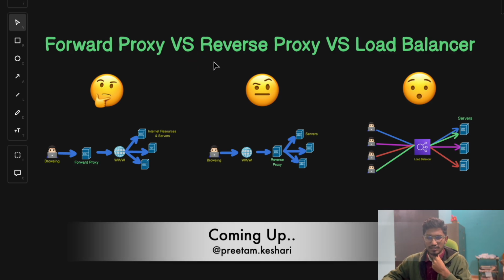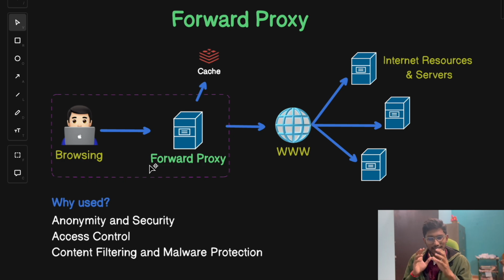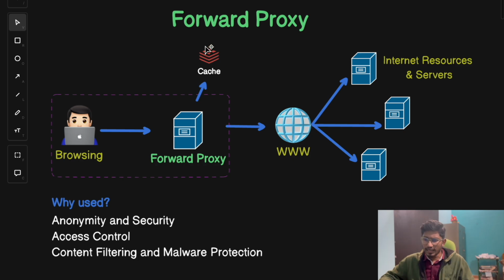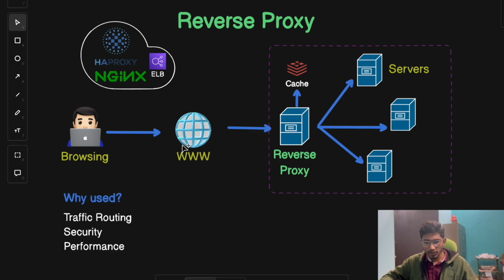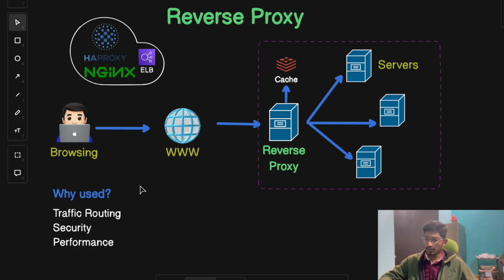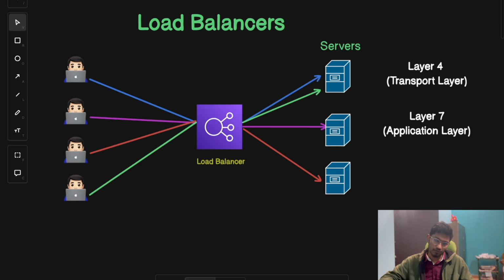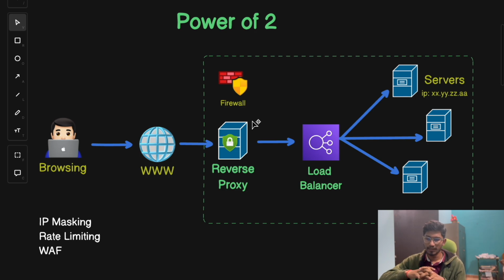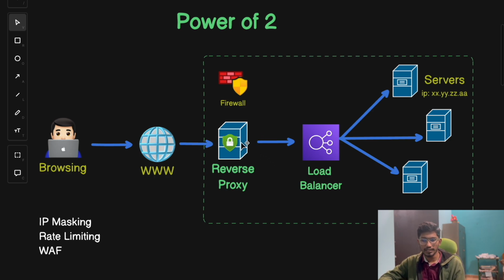Forward Proxy vs Reverse Proxy vs Load Balancer Explained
Confused about proxies and load balancers? 🤔 This video breaks down the differences and explains how forward proxies, reverse proxies, and load balancers are used in real-world scenarios to improve security, performance, and scalability.

💡 Here’s what we cover:

1️⃣ What is a Forward Proxy?
How it secures outgoing traffic in company networks.
Integration with cache servers to save bandwidth and speed up responses.

2️⃣ What is a Reverse Proxy?
How it manages incoming traffic and protects backend servers.
Its role in caching, traffic routing, and IP masking.

3️⃣ What is a Load Balancer?
Distributing traffic across servers for optimal performance.
How it works with reverse proxies to handle high traffic and prevent DDoS attacks.

🚀 Learn how these technologies work together in systems like Netflix, AWS, and Google Cloud to deliver a seamless and secure user experience.

🎯 Key Takeaways:
✅ What is a Forward Proxy, and how does it enhance security?
✅ How cache servers improve efficiency in networks.
✅ The role of Reverse Proxies in traffic management and cybersecurity.
✅ How Reverse Proxies work with Load Balancers to ensure scalability and prevent attacks like DDoS.
✅ Real-world examples of companies and tools using these technologies.

Whether you’re preparing for a System Design interview or want to understand how large-scale networks operate, this video is packed with practical insights!

0:00 Introduction
1:08 What is Forward Proxy?
3:52 What is Reverse Proxy?
5:47 What is Load Balancer?
8:00 Harness the power of Load Balancer & Reverse Proxy together